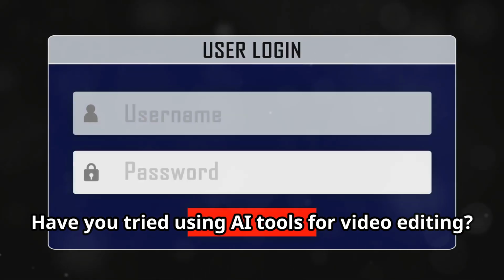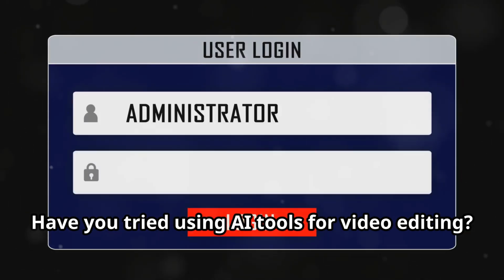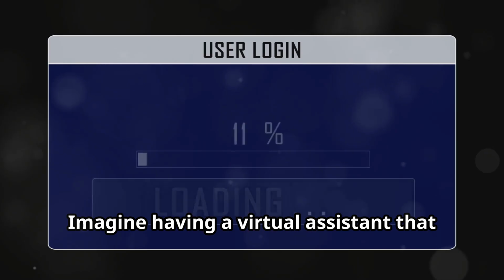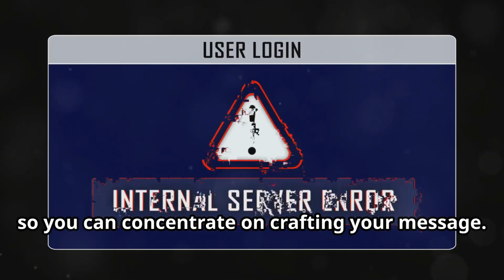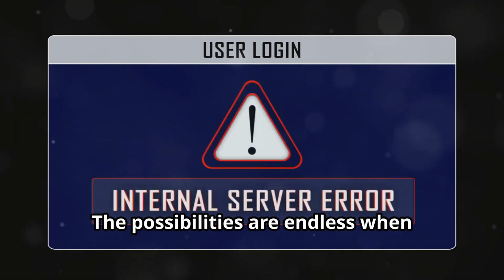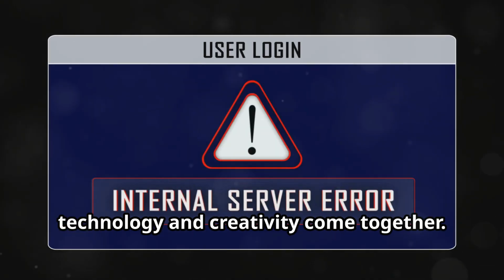How To Create Viral Educational Instagram Reels with InVideo AI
🔗 Learn How to Generate Revenue With Invideo and Youtube Online Step by step Tutorial
invideo-io/

With You The Best Of Luck - Enjoy Creating and Quit Editing :)